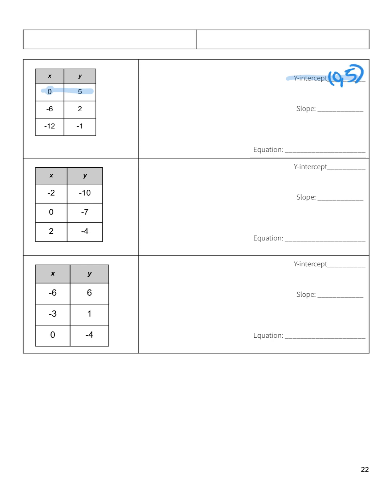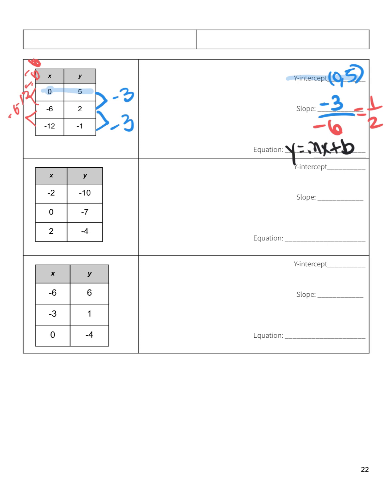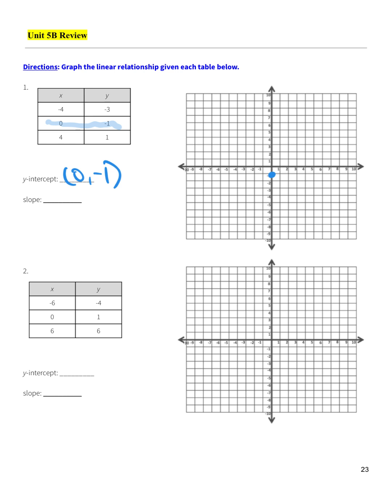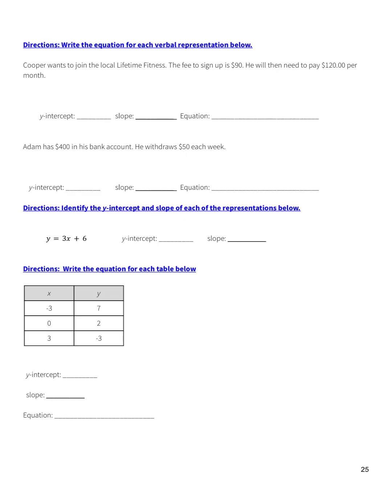Unit 5B Notes review - Google Docs